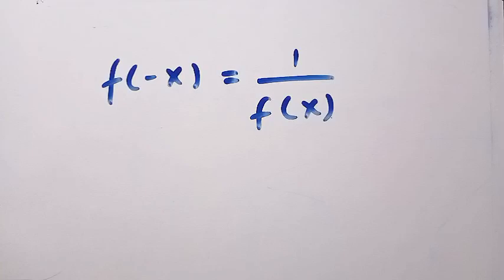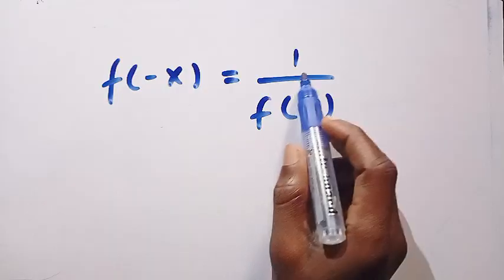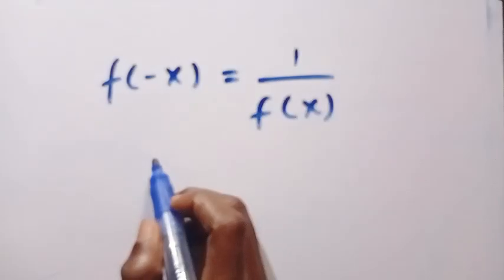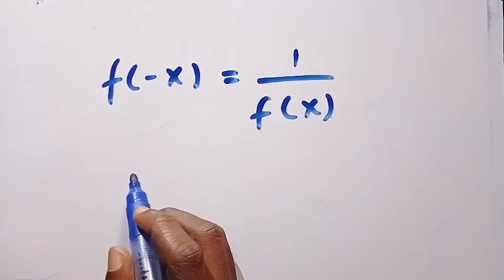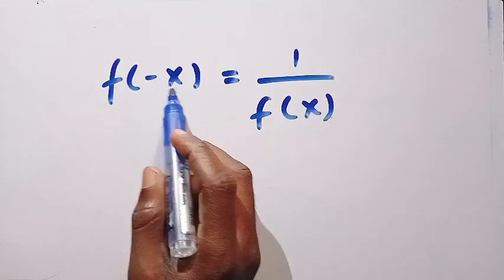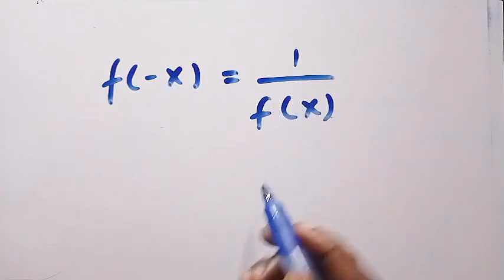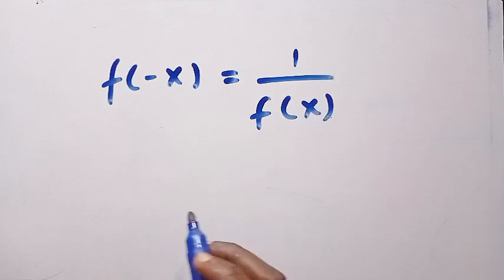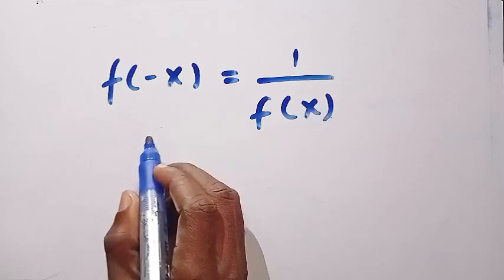The General Form of f(x) ? | Harvard University Question